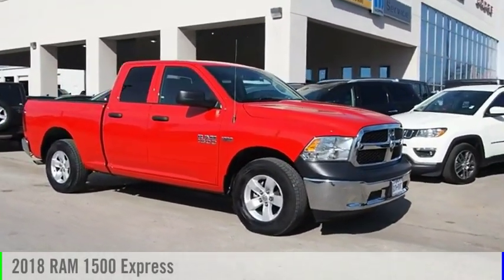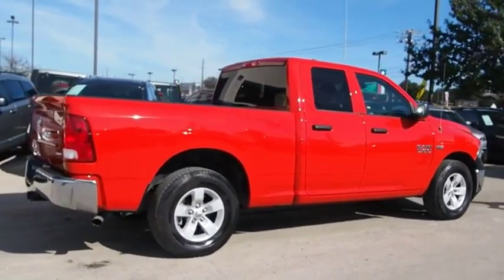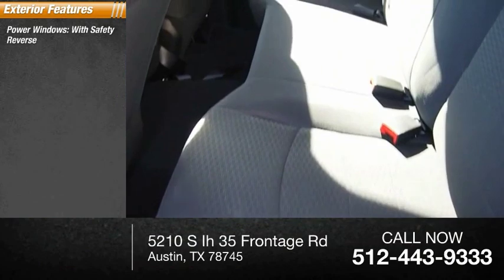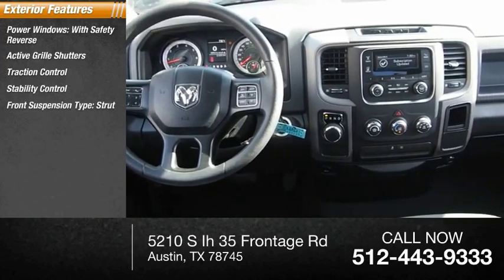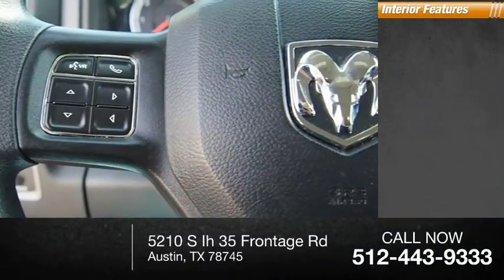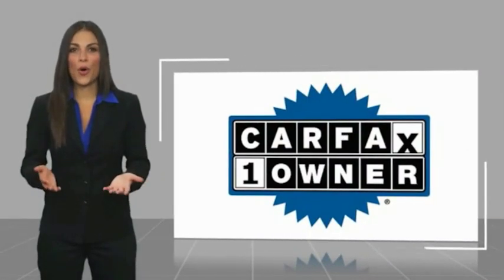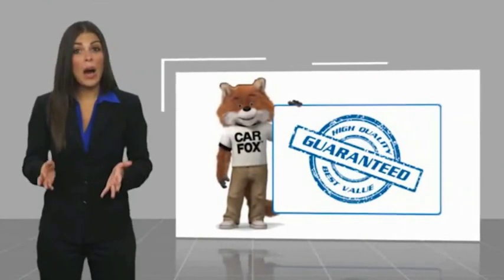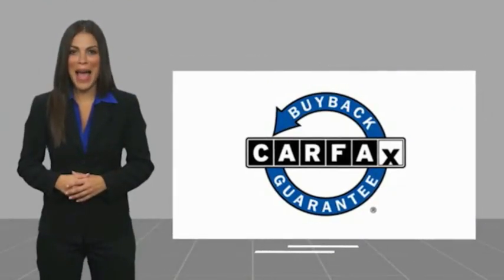2018 RAM 1500 Austin TX 333552U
2018 RAM 1500 Express

5210 S Ih 35 Frontage Rd